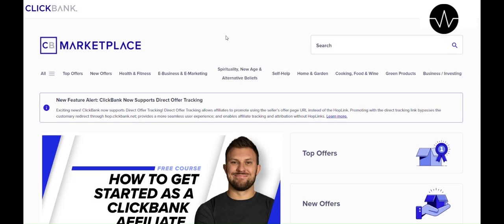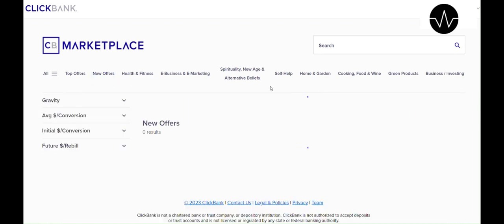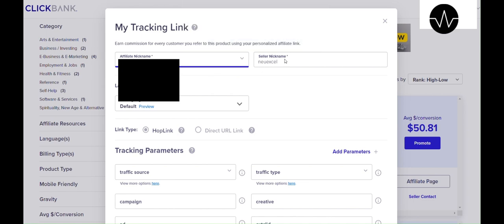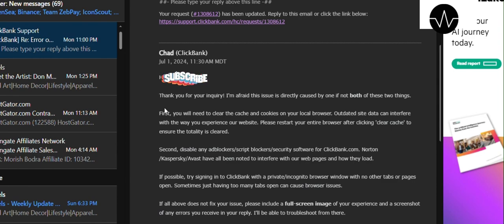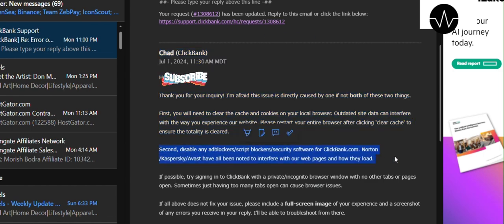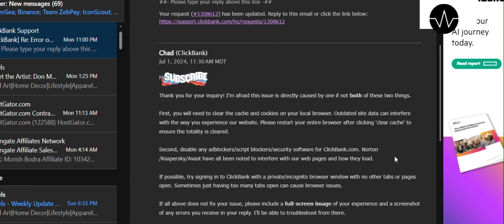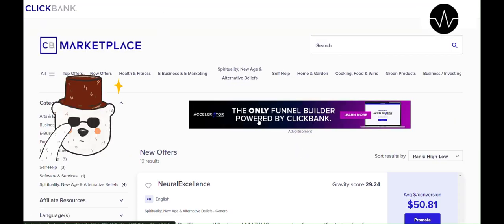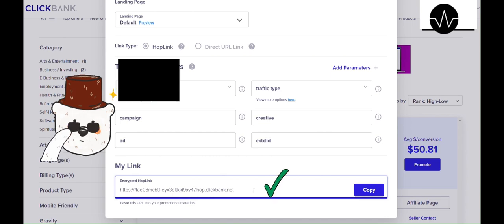Clickbank Affiliate Link Error on Null AccessToken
How to fix the affiliate link generating issue with Clickbank.
Clickbank affiliate link error says: Something went wrong creating the affiliate link. TypeError: Cannot read properties of null (reading 'accessToken').